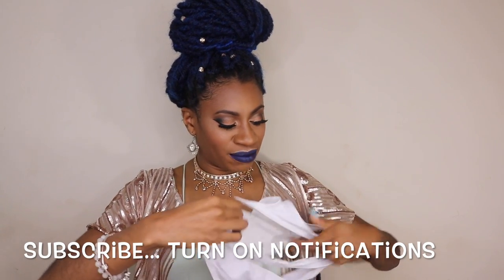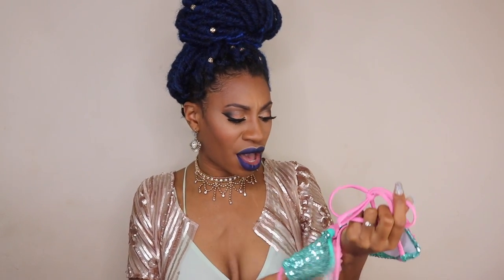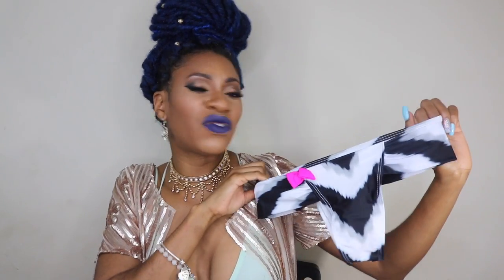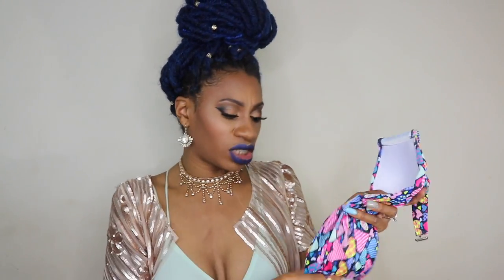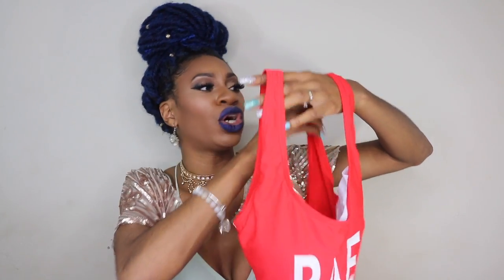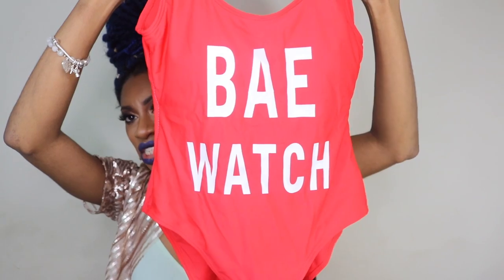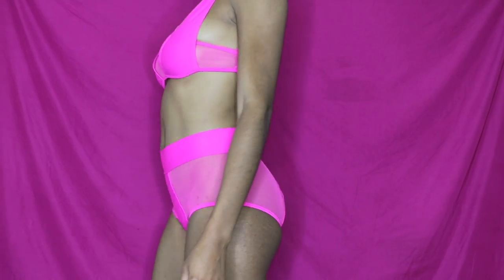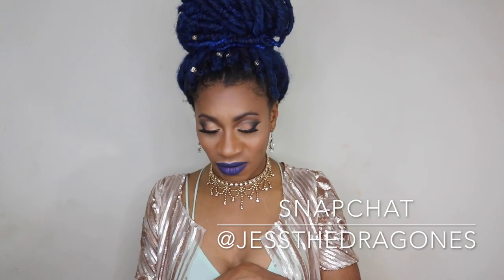CHEAP SWIMSUIT Haul - under $20 AMI CLUBWEAR, ZAFUL & KANCAN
Swimsuit Haul - AMI CLUBWEAR, ZAFUL & KANCAN

(ZAFUL SWIMSUITS):
WHITE LONG SLEEVE SWIMSUIT

PINK & GREEN SEQUINS STRING BIKINI

HOT PINK RUFFLE STRING BIKINI

PINK POLKA DOT BIKINI

HEARTS PRINTED HIGH WAIST BIKINI